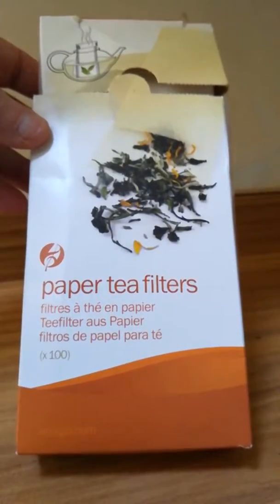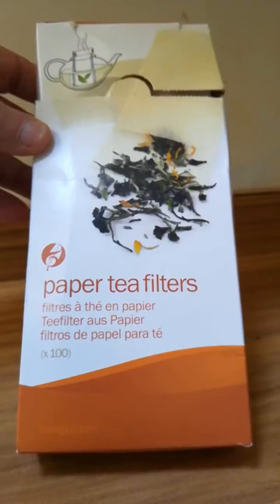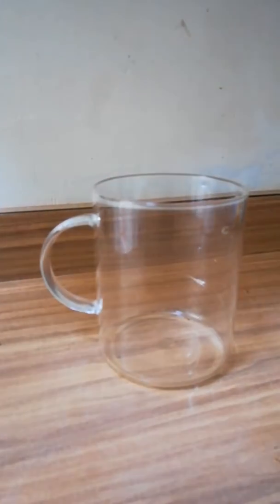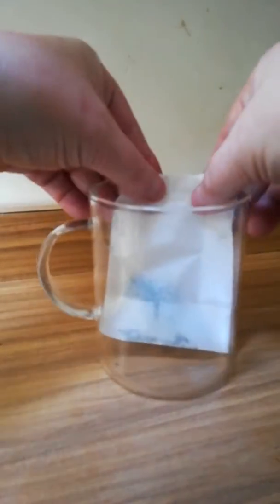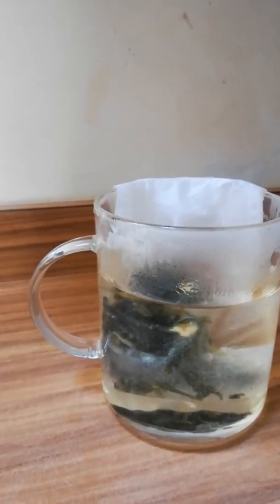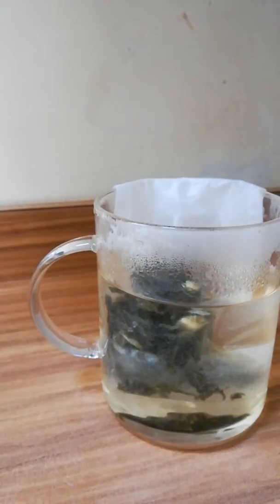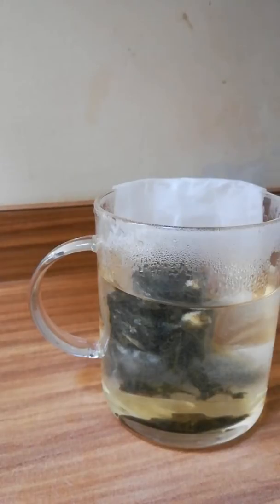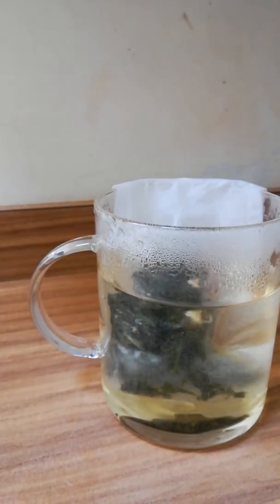IngenuiTea Paper Tea Filters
PLEASE NOTE: The paper filters along with all Adagio products on this channel were supplied by Adagio Teas for review. full review